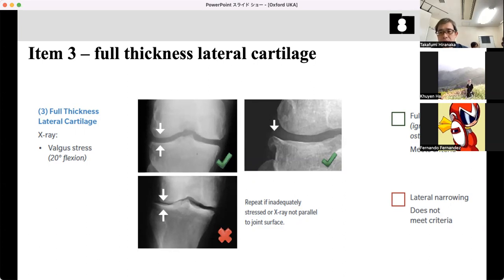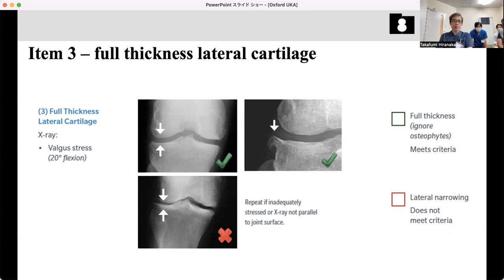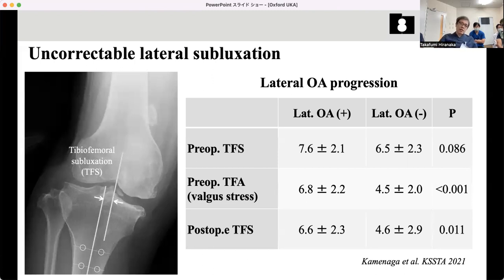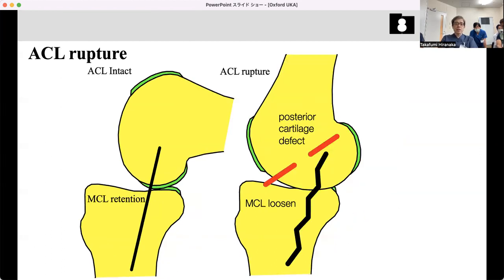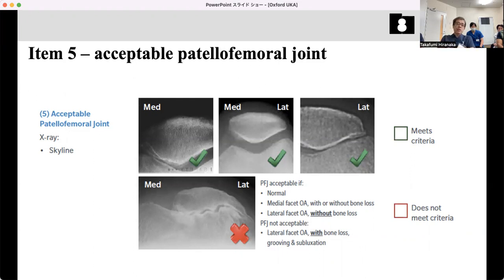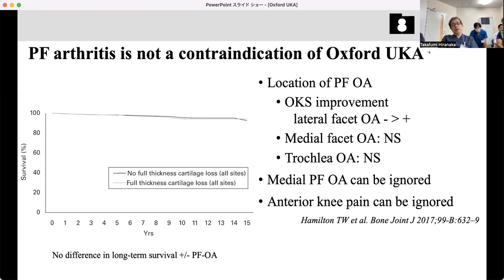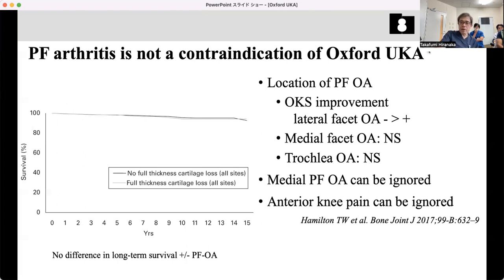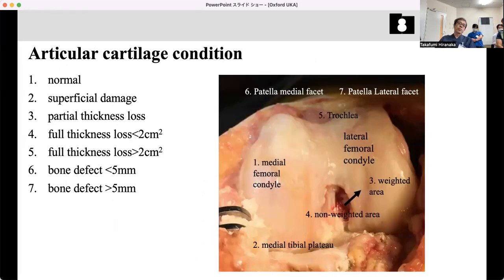Oxford UKA Basics 4 (14 April 2023) By Dr Takafumi Hiranaka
The Oxford UKA is known for its mobile-bearing design and has a history spanning around half a century. Understanding the principles, careful patient selection, and precise surgical technique are crucial for a successful operation. This video series focuses on the first two aspects, while the technique itself will be demonstrated in subsequent videos.